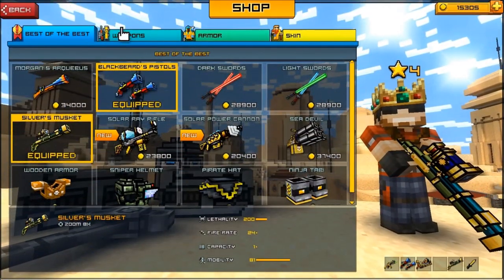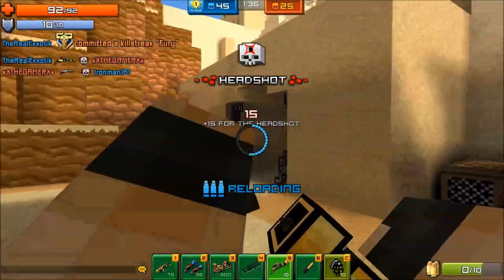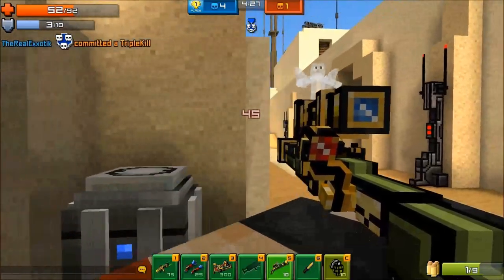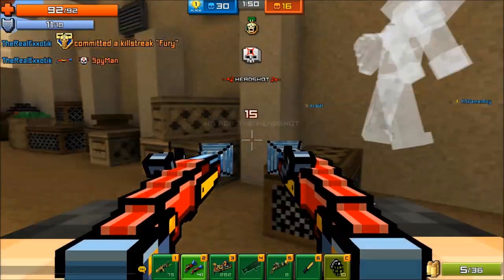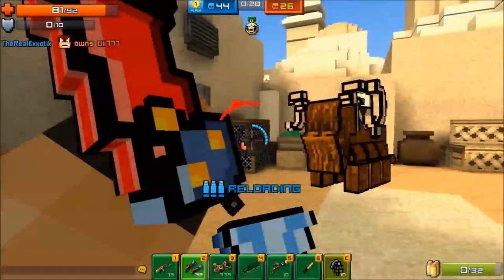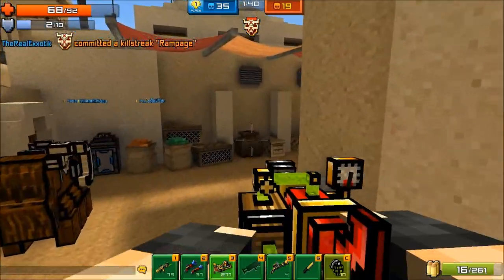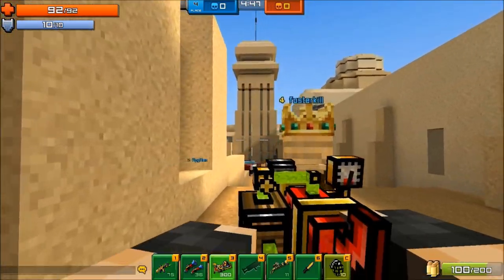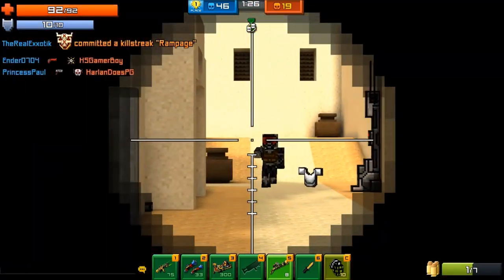KILLING RAMPAGE! | Pixel Gun World - Ep. 2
Hello everyone! I am ExxotikGaming, and welcome back to another episode on Pixel Gun World! In today's video, we get absolutely spectacular gameplay with our three special pirate-themed weapons, and even go one solid 5-minute match without ever dying once! This game is fantastic! :D

Enjoyed the video? Heck, even put this video in a playlist if you so desire! The next video will usually be out 3-5 days after the previous video!